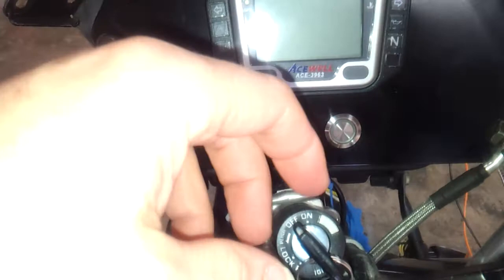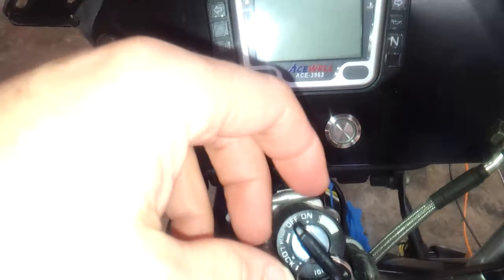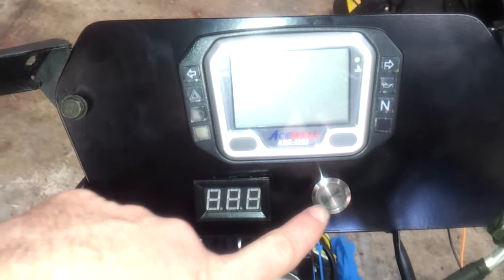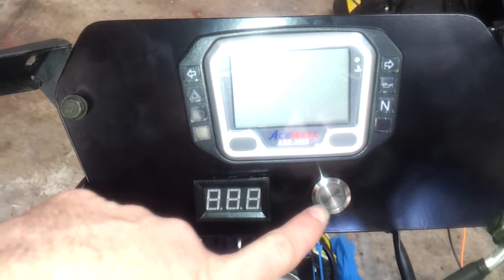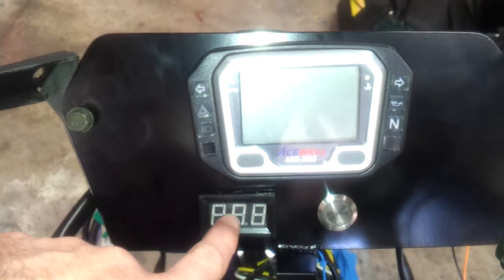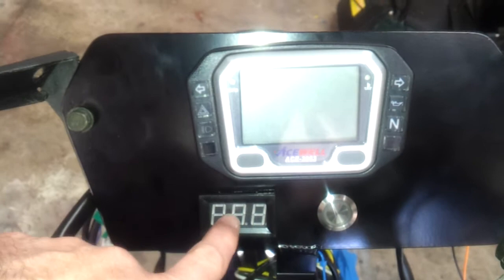Elmoto Startup and Running lights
The elmoto now has a dash and startup sequence.  Note here in Oz we need to have a green light when the electric vehicle is ready to go.  I think the switch and volt meter should do the trick.